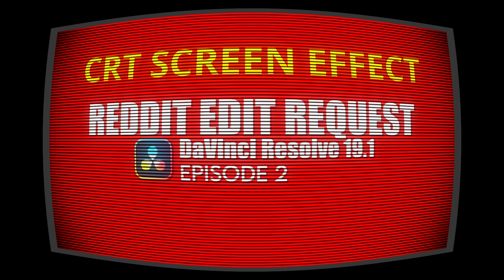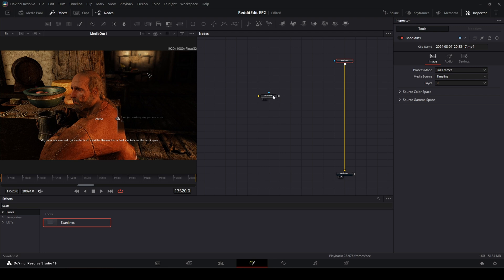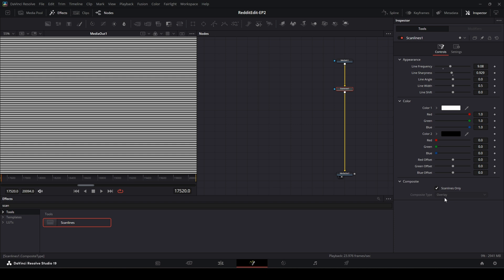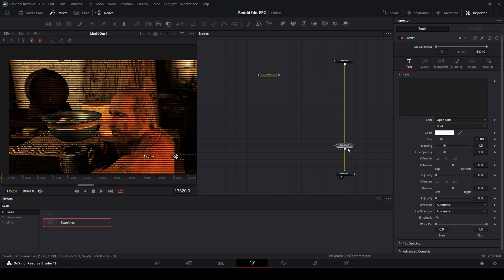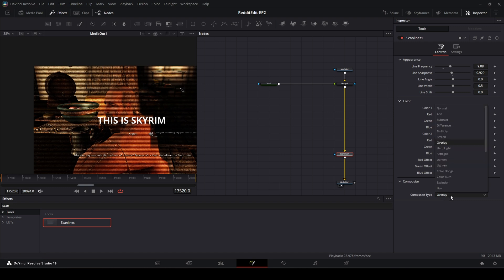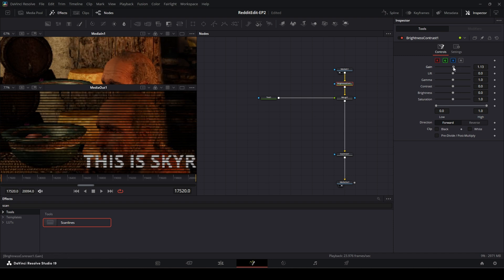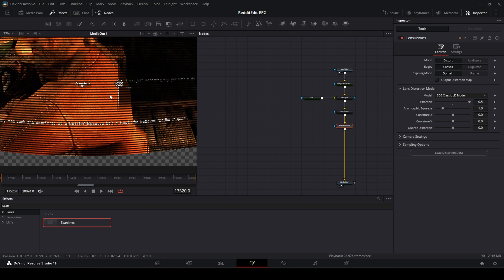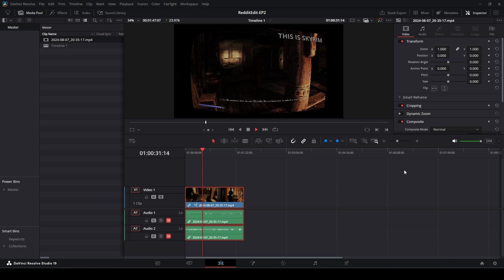DaVinci Resolve 19.1 | Reddit Edit - EP2 CRT SCREEN EFFECT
In this short episode of REDDIT EDIT we do a simple CRT monitor effect in DaVinci Resolve 19.1

Here is a link to a great video on NODES vs Layers that talks about composite modes